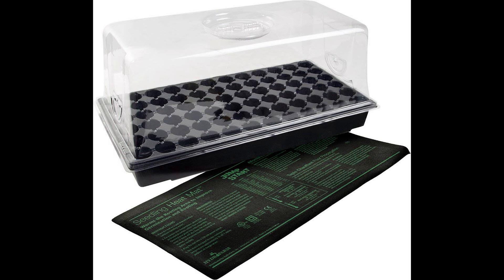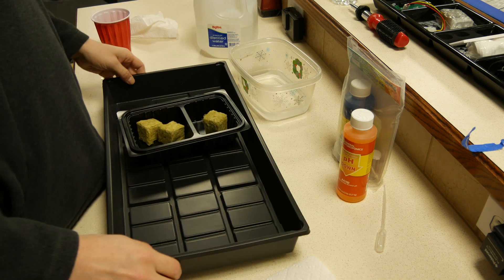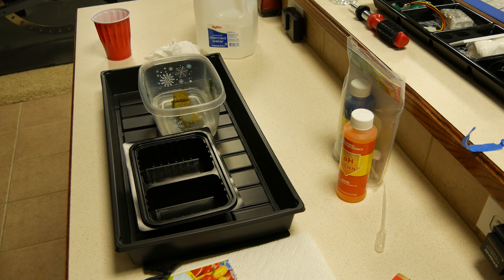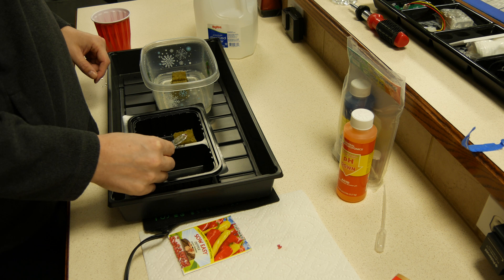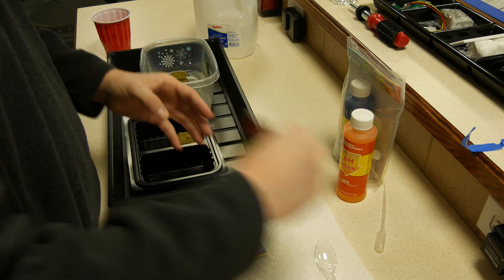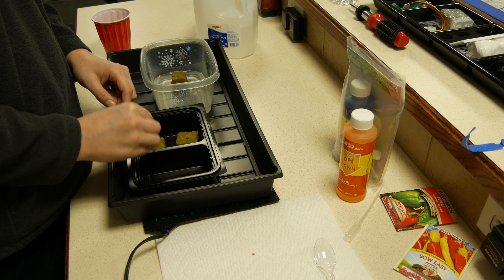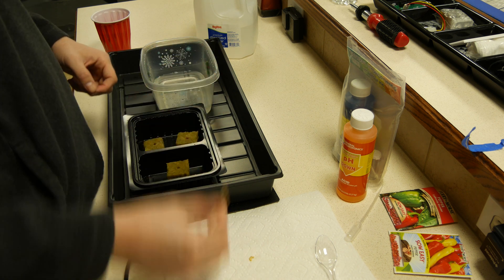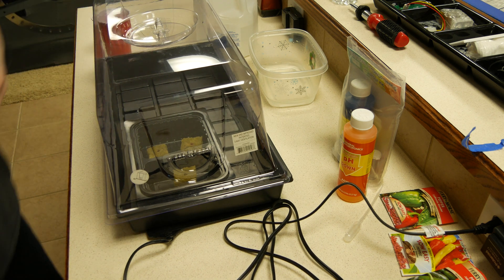How to use Hydrofarm Seed Propagator for hydroponic seed starting.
This video shows how to start seeds using rockwool and Hydrofarm's seed propagator.  I show how to get your seeds started for hydroponics.  These seeds will be used in the Kratky method hydroponic setup once they get big enough to transfer.  In my future videos I will show how I setup the containers for the next step in Kratky hydroponics.